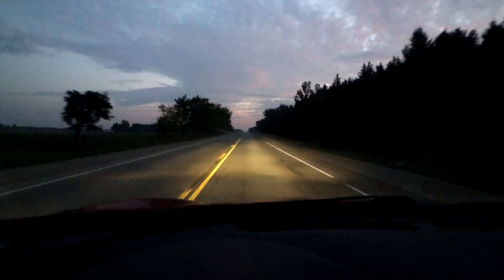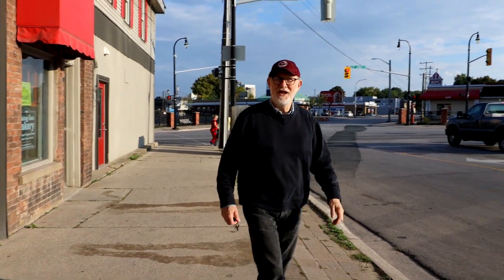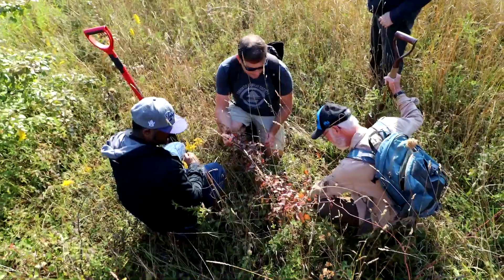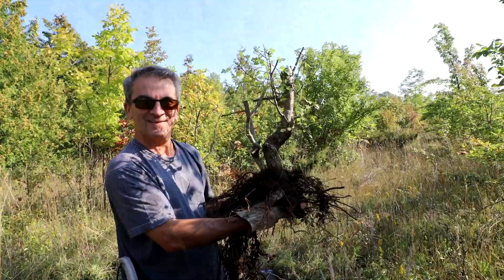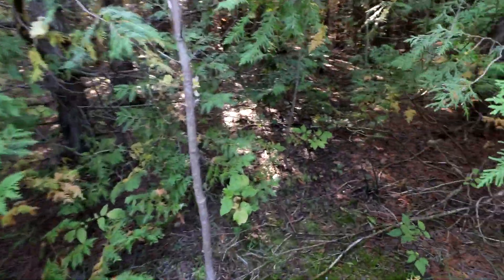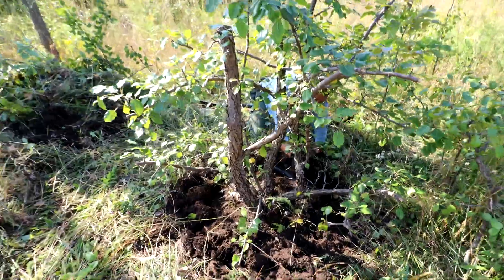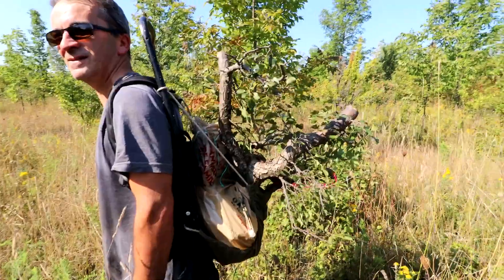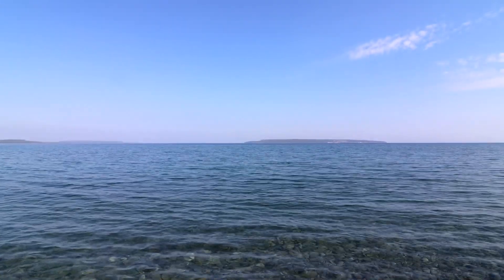Collecting Wild Fruit Trees for Bonsai, Part 1, The Bonsai Zone, Sept 2019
Kevin and Stephen host members of the Toronto Bonsai Society on a collection trip near Owen Sound by Georgian Bay!
The collection of these wild fruit trees was done with the permission of the property owner. Collected trees for bonsai are called Yamadori.

Come to the 2019 Toronto Fall Bonsai Show on October 19 and 20! For more information about the show and the club.

Foe more information about "Intersections, Wood Gallery and Studio".